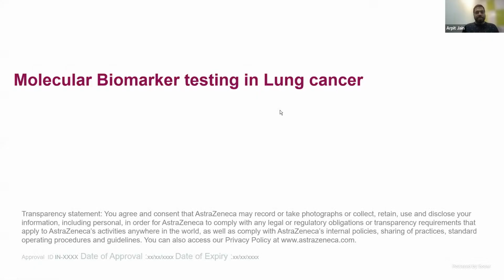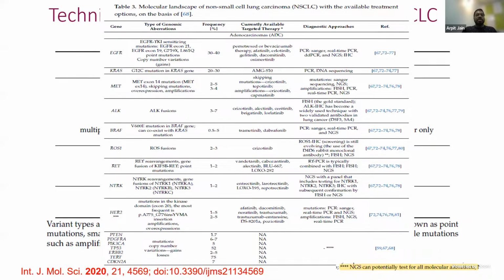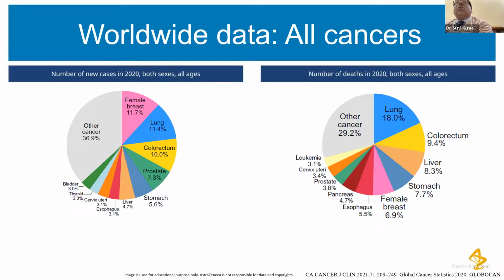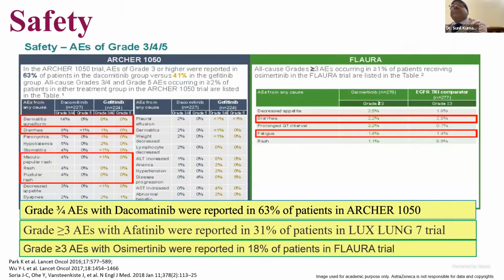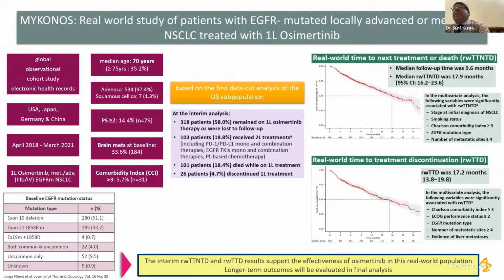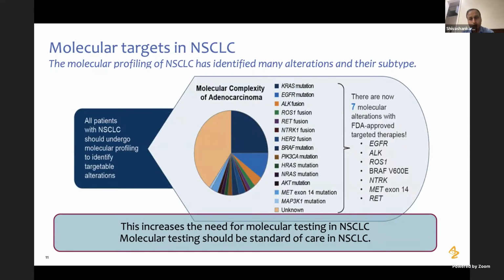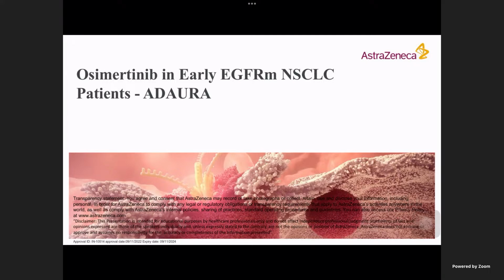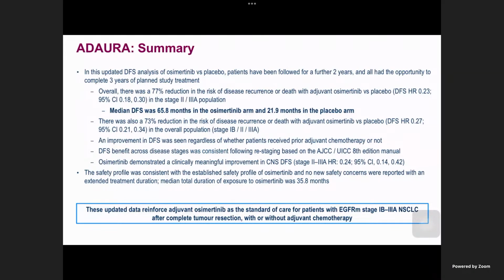Oncology Cancer Treatment Updates 2023 - 18 Jan